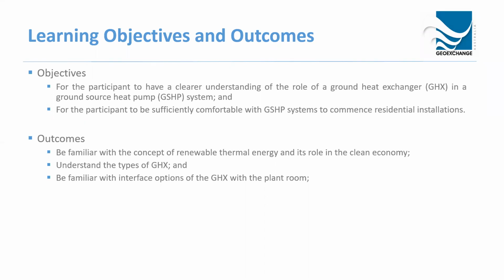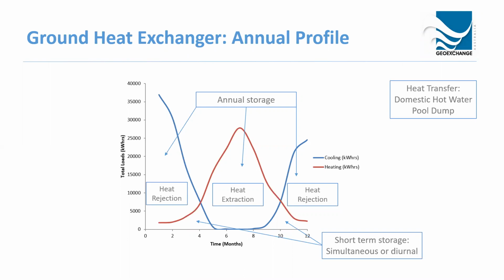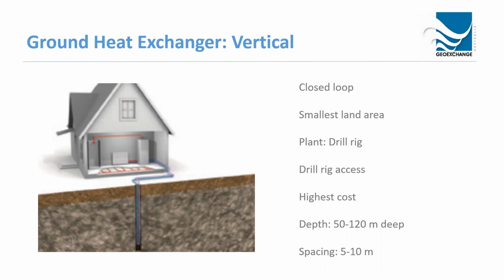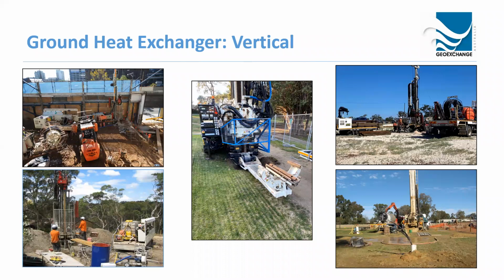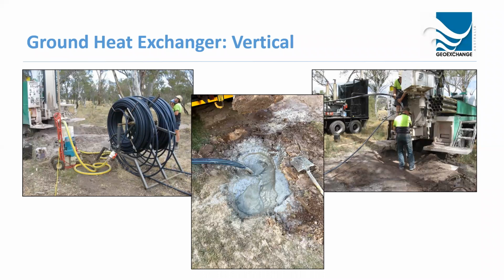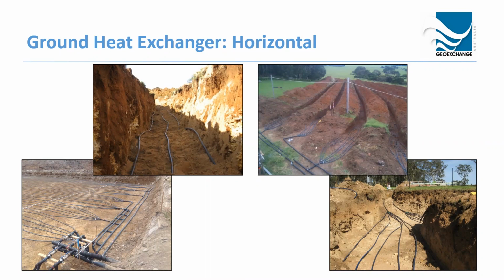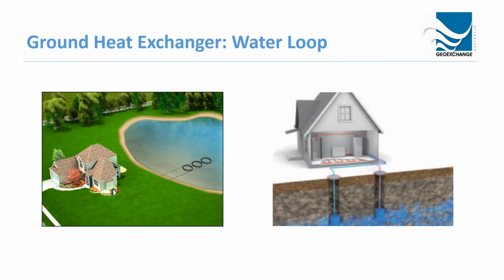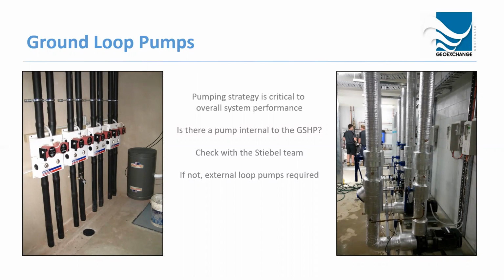Intermediate Ground Source